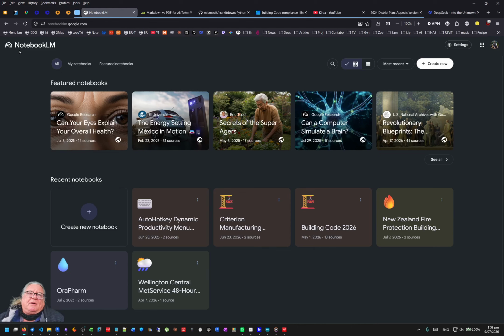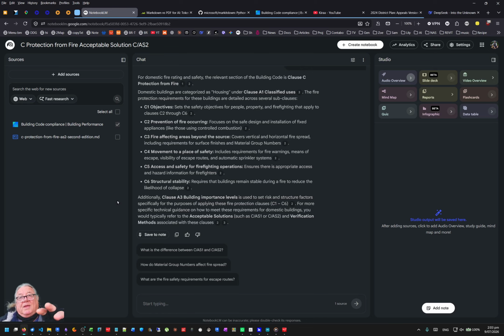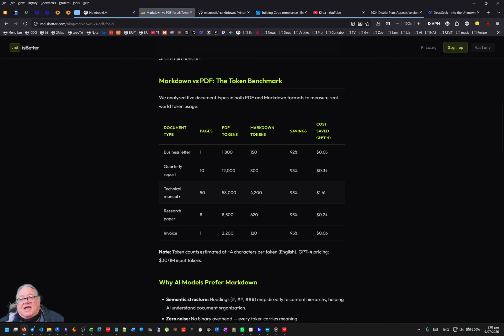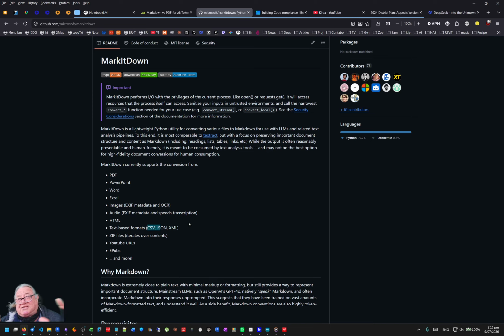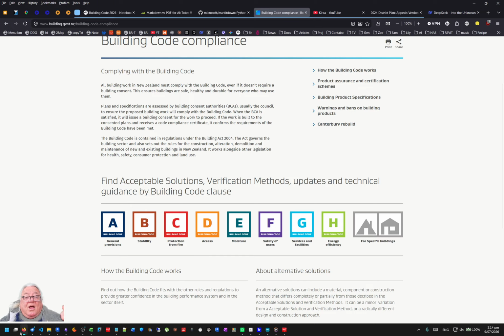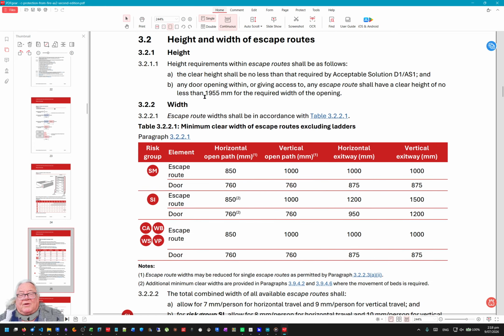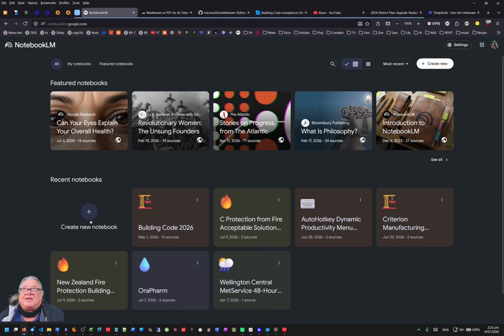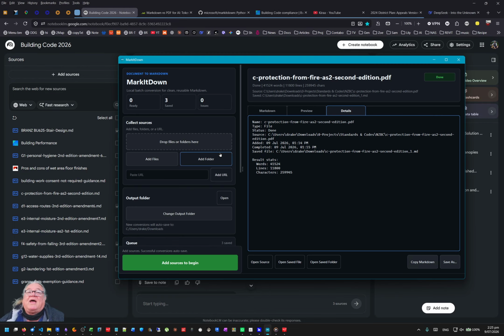Using NotebookLM for Designers for Building Code Requirement & File type issues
In my foray into AI tools, I struggle  sometimes finding a practical use case for some of them, although I have had some success with coding, and a pyRevit add-in tool that I always wanted.
As a designer I have to sift through a lot of building code requirements to make sure that the design complies. This is split into a variety of documents so you need to have good access to the documents to be able to find the relevant part that needs compliance while you are designing.
So uploading a lot of documents to an AI tool helps you query the relevant codes to get specific answers.
Note, sometimes you can upload from websites, but some websites block you from using them as an input resource, and you may need to use a General AI model such as Clause or DeepSeek to ask questions about those websites.
NotebookLM by google allows you to do this by uploading specific files/websites so that you can ask the specific uploaded documents questions that are relevant.  I want to be able to get quick answers whilst I’m in preliminary design phase so I don’t need to come back and revisit non-compliant issues later in the project that could amount to a lot of rework.
At this point I want to pause and talk about file types. As humans we read Spreadsheet  & Text/Diagrammatic files such as Word Docs and PDFs and find them easy to read. But AI has to use a lot more resources to read these files to get the pertinent information you are visualising from reading them in PDF, XLSX or Word formats.
To use verbatim the reason we should convert these file types to Markdown from the Markitdown github
“Markdown is extremely close to plain text, with minimal markup or formatting, but still provides a way to represent important document structure. Mainstream LLMs, such as OpenAI's GPT-4o, natively "speak" Markdown, and often incorporate Markdown into their responses unprompted. This suggests that they have been trained on vast amounts of Markdown-formatted text, and understand it well. As a side benefit, Markdown conventions are also highly token-efficient.”
 Put simply, we want to turn human read into AI read for quicker response using markdown text formatting.
So how to do that. Here is link to a GUI interface to allow you to convert files from most normal formats to Markdown
 NotebookLM can also do either a video or audio podcast output overview of the information you are researching so that you can listen or view the information at another time, such as listening to it on your way to work (I wouldn’t suggest watching video’s while driving).
I hope this is of help to you, if so, can you please give a thumbs up for the video.